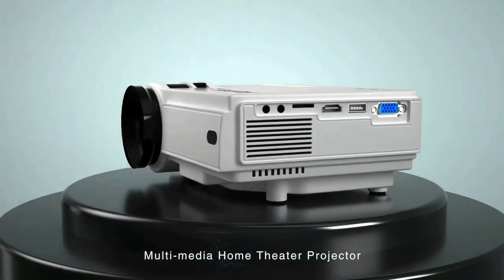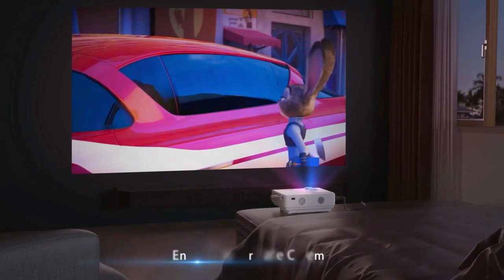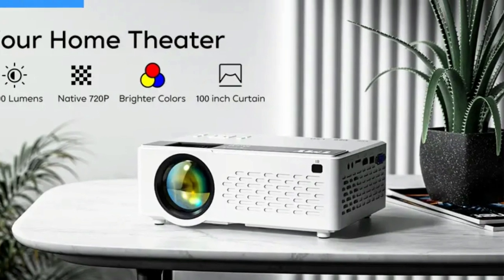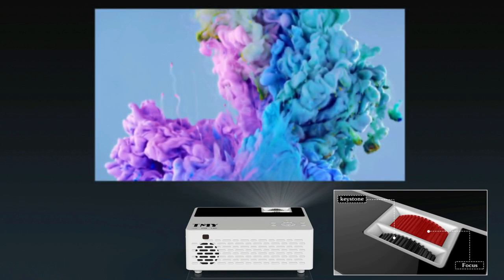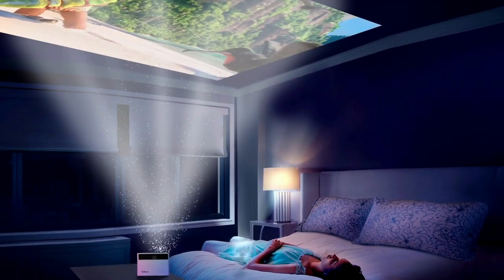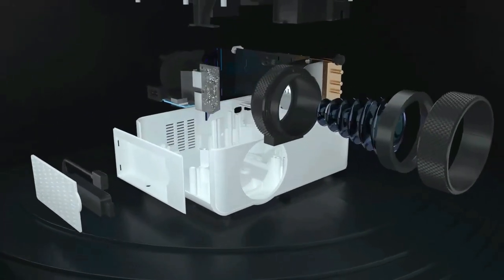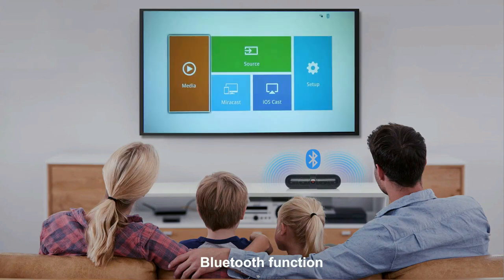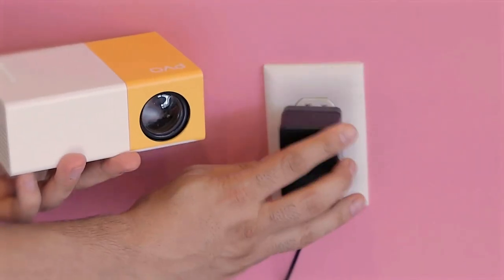Best Mini Projectors In 2022 - Top 5 Mini Projectors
I created a list of the 5 Best Mini Projectors in 2022 and are available on amazon, search no further because I'm giving you the top Best Mini Projectors of 2022 so you don't have to.

00:00 Introduction
00:25 1.)  AuKing Mini Projector
✓ Amazon US
AuKing mini projector has a 32~170 inches projection display size with a 1m to 5m projection distance. Built-in speakers offer excellent loud sound quality.

01:52 2.)  TMY Mini Projector
✓ Amazon US
TMY Mini projector is designed with the latest NTSC color technology which has improved colors to a 5000:1 contrast ratio for displaying intended color contents.

03:17 3.)  CiBest Mini Projector
✓ Amazon US
CiBest mini projector is small and convenient for you to take it anywhere. The projector is equipped with the latest cooling system, which cuts the fan noise by half.

04:44 4.)  FANGOR Mini Projector
✓ Amazon US
FANGOR Mini Projector is worthwhile for you to have one to enjoy your Home entertainment and as a gift to your friends, kids, lovers, and family members anytime.

06:16 5.)  PVO Mini Projector
✓ Amazon US
PVO Mini projector is a must-have product for children to watch cartoons and videos, which is very popular with children. When viewed from a distance with a projector.